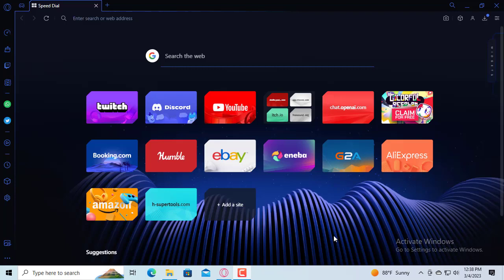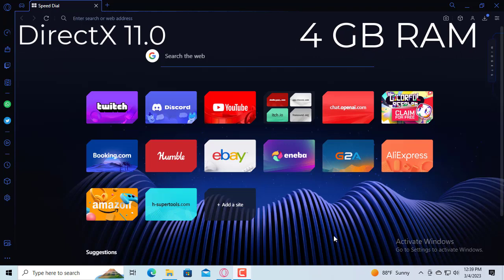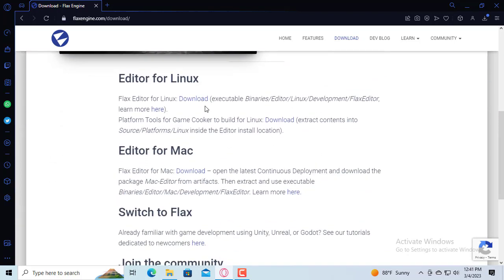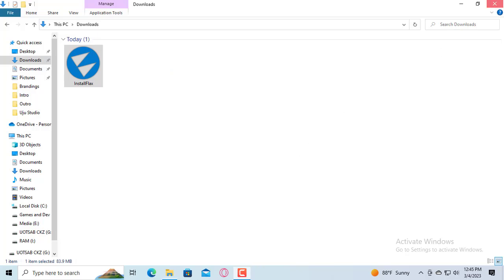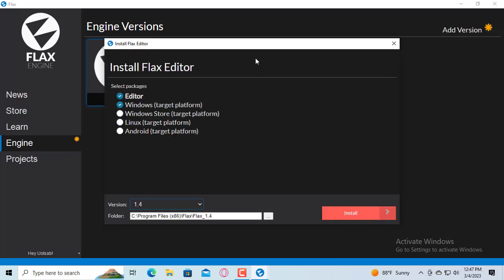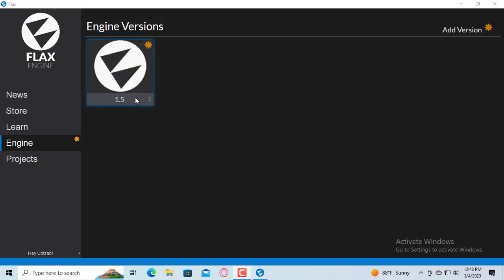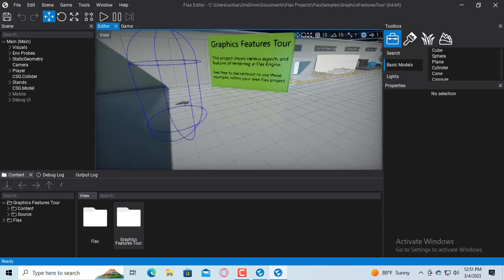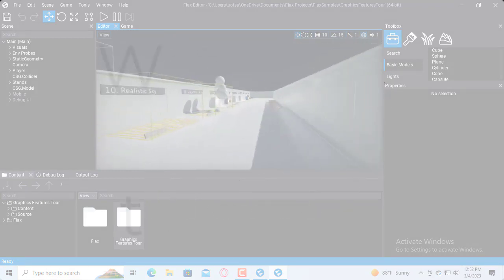How to install Flax Game Engine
On this video, we'll learn how to install Flax game engine. Flax is a 3D beautiful, powerful and multi-platform game engine you can program in C#. To install Flax engine, I assume, you have idea on-
Basic Computer Usage,
Flax engine account,
Internet,
Browser,
DirectX 11.0 support,
4 GB RAM
If these are set,
Download and install flax engine launcher out.
Than log in to flax launcher if it's installed.
Than install the engine from engines tab.
It's never better to watch a video and to follow it. Watch the video to clearly understand, it's better than reading instructions of words.
Check the comments. When you encounter any problem, just head over on the comments. There might be a solution to it.